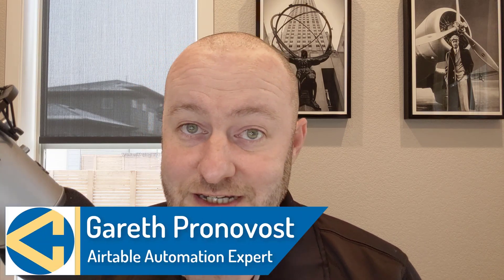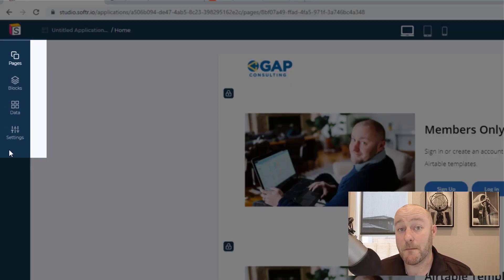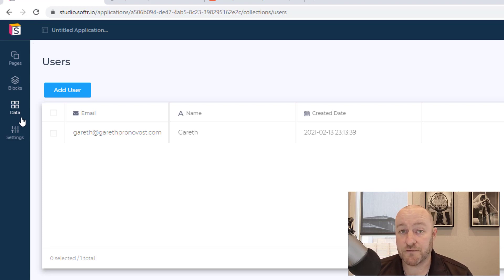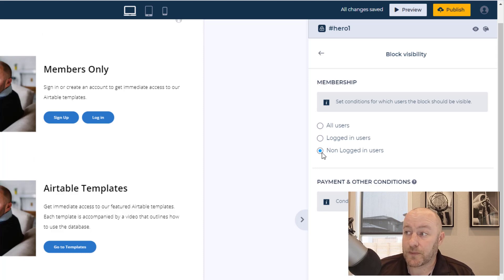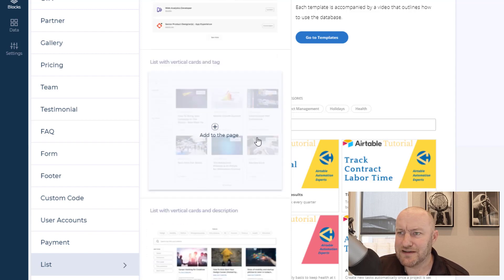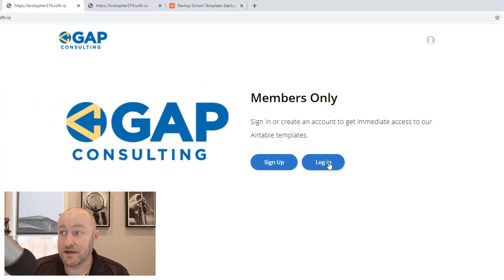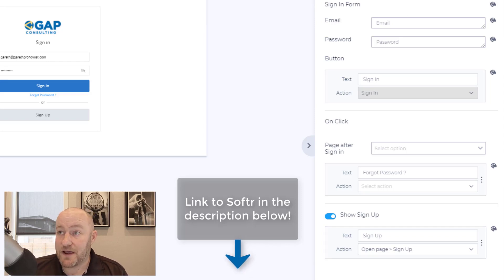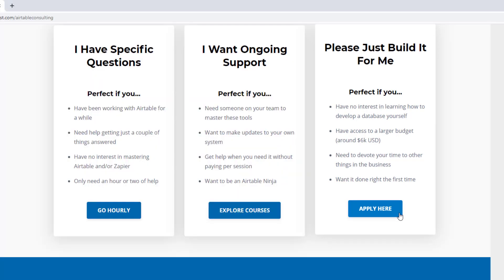How to Build a Membership Site with Softr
Table of Contents:

00:00 - Intro
01:42 - Exploring the Left Panel
03:45 - Understanding Block Visibility
05:26 - Mapping Data from Airtable
07:20 - Publishing the App
08:06 - Consider your App Mapping
09:53 - Get More Help

In this post, I'm delving into more detail about Softr - specifically, I'll be showing you how I created a membership app (from scratch) in less than 30 minutes.

The first thing to explore in Softr is the left panel. This allows you to access your app's Pages, Blocks, Data, and Settings. I go into each of these categories in this week's video, but let's focus on the Pages and Blocks for now. Pages are all of the unique webpages within your app and Blocks are the pieces that you'll use to build your Pages. Blocks come in many sizes, shapes, and forms and this really gives you a robust level of customization for your app.

From here, you'll want to explore the privacy settings of a block. There is a great deal of flexibility here as well, but at the highest level you can determine if someone must be logged in to your app in order to see each block on your page. This way, you can build a truly dynamic app that has limited availability to non-logged in users. Please note that you can delve even deeper in your filters, allowing you to only permit paying users to see certain elements, or even filter elements based on user email addresses!

For me, the software took some time to get comfortable with, but the more I used it the more intuitive I found it to be. Let me know your thoughts on this powerful tool, and if you have specific requests for future videos!